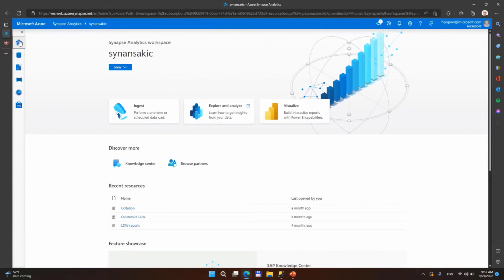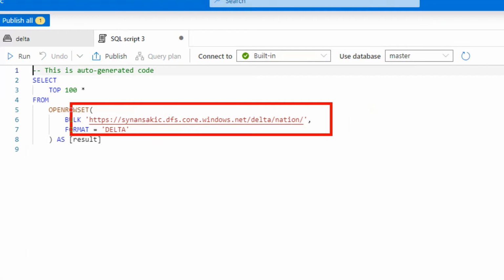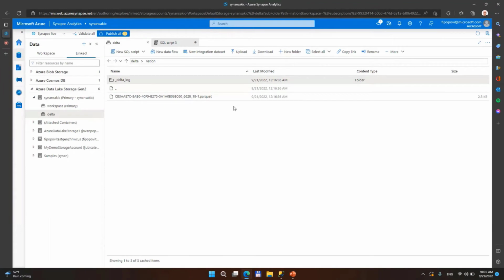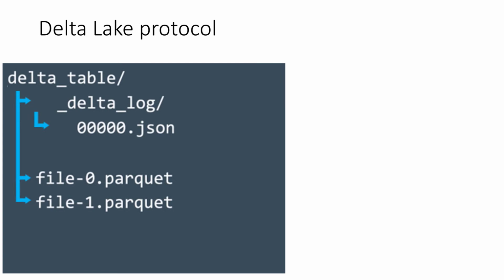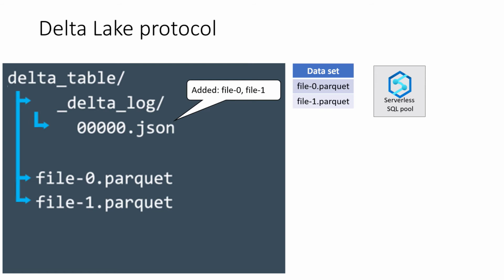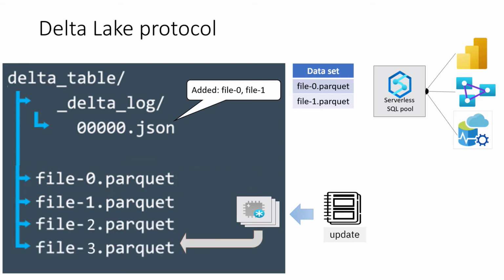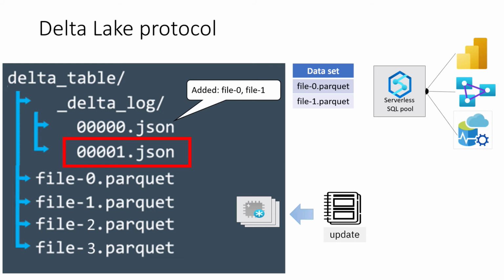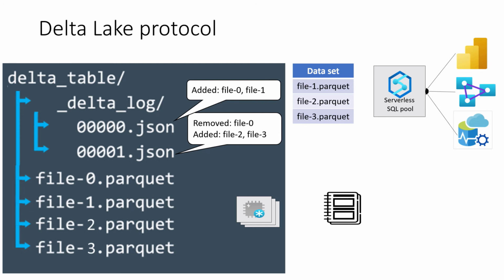Synapse Espresso: Introduction to Delta Tables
Welcome to the 9th video of the Synapse Espresso series!

In this video, Stijn is joined by Jovan Popovic, a Program Manager on the Serverless SQL team, to walk us through the basics of Delta Lake, such as what Delta Lake format is and how it enables us to update our data in the Lake. They will also show us how serverless SQL pool enables us to query data in Delta Lake format.